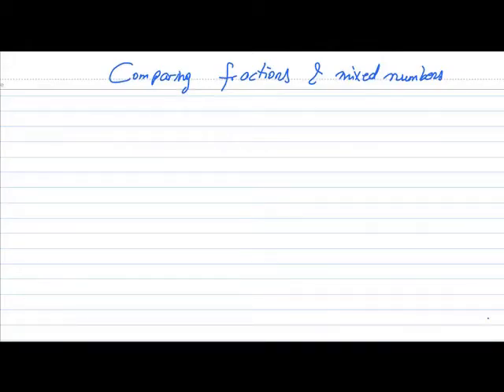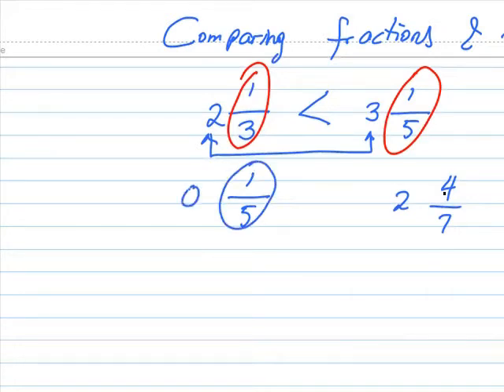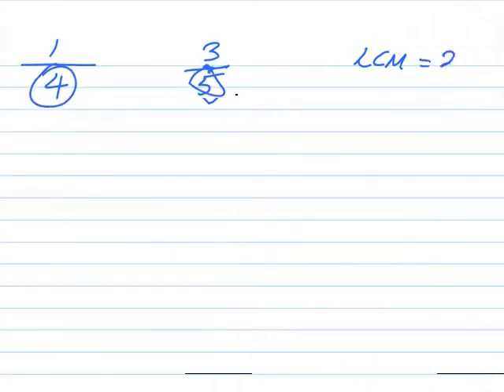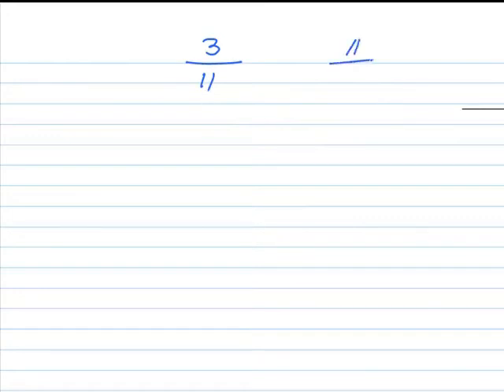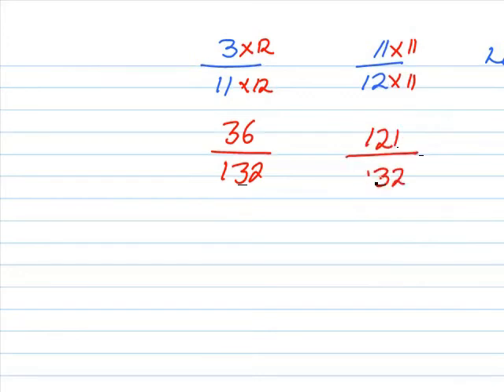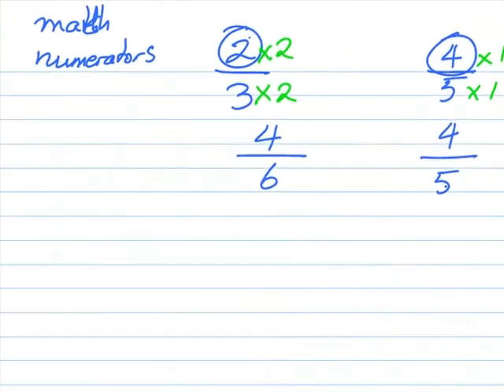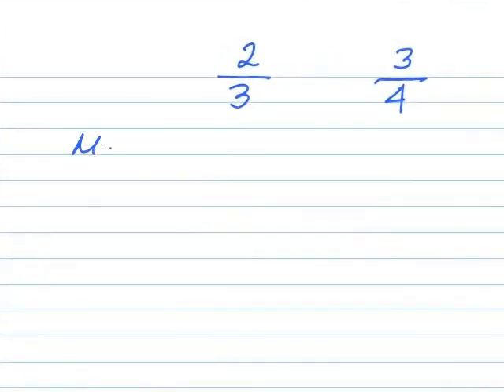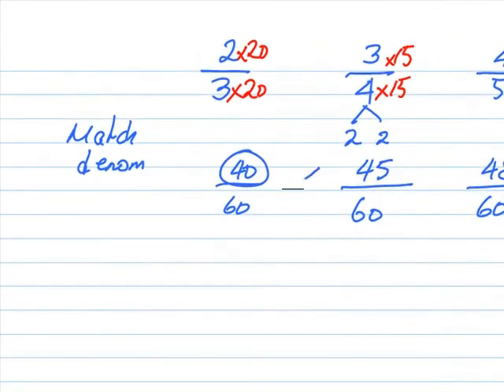AT C 6 Comparing Fractions and